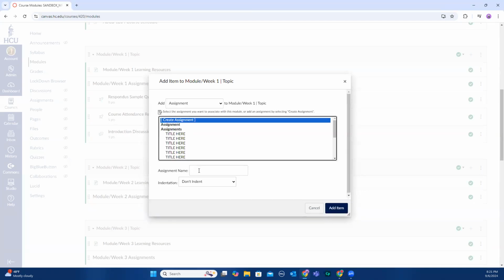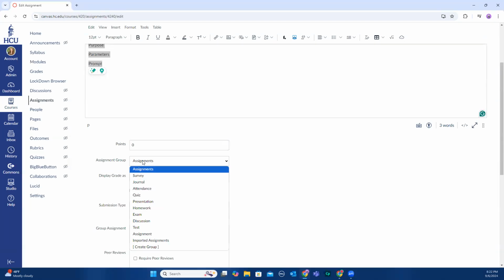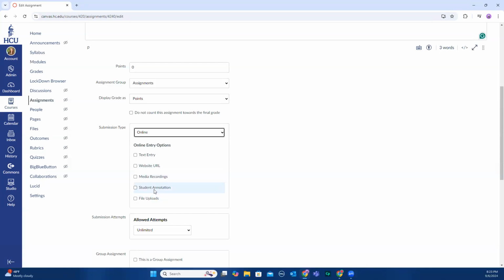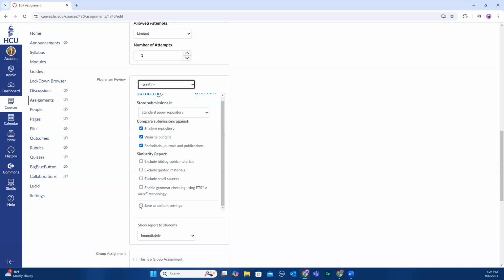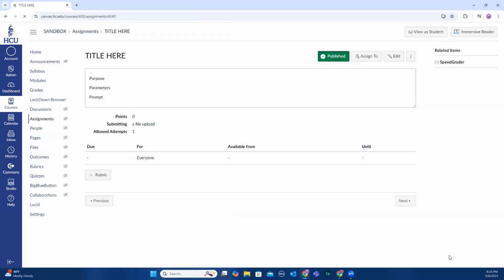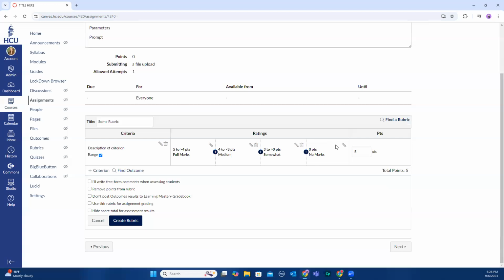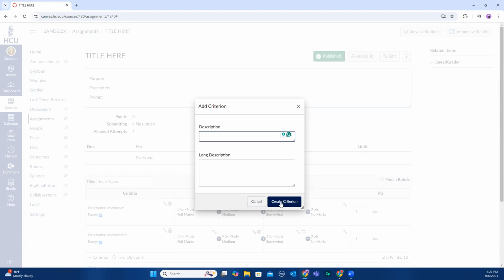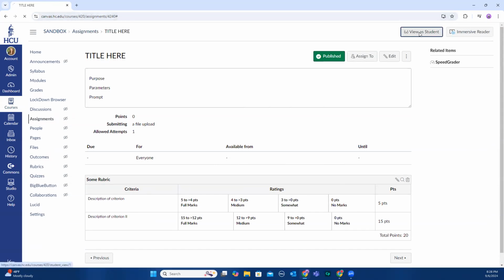How to Create Assignments / Navigate Settings